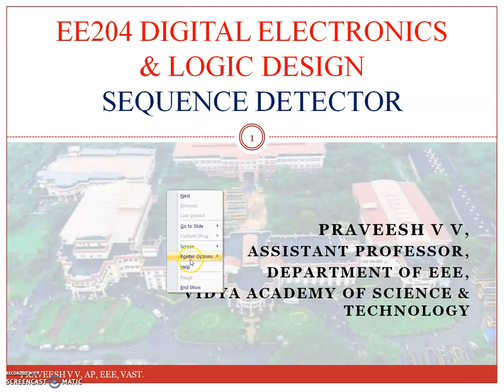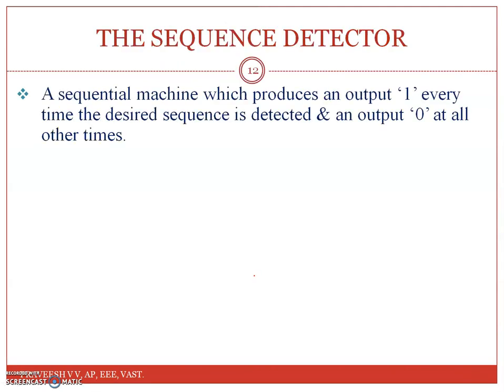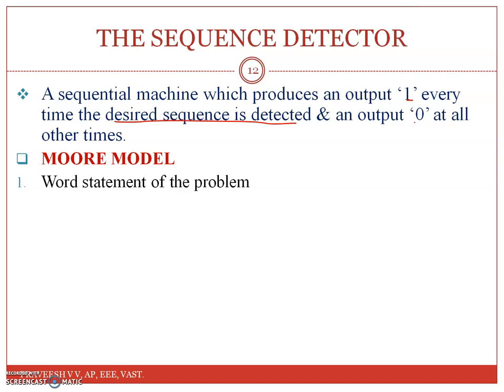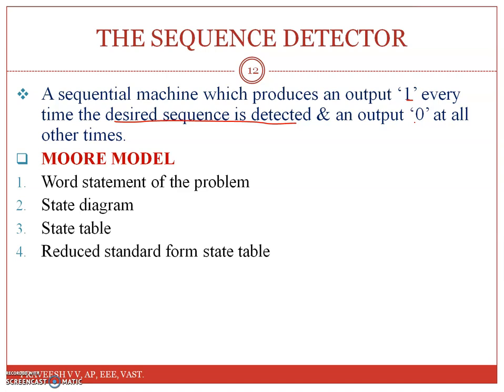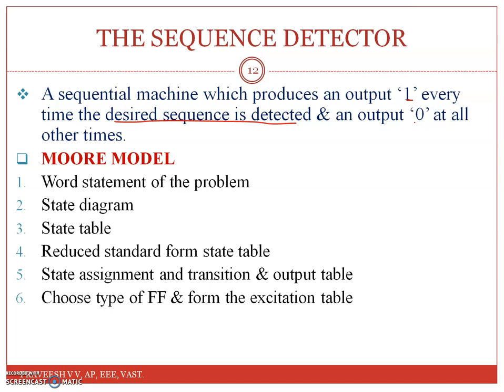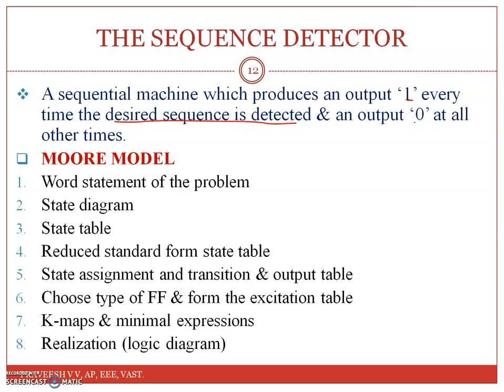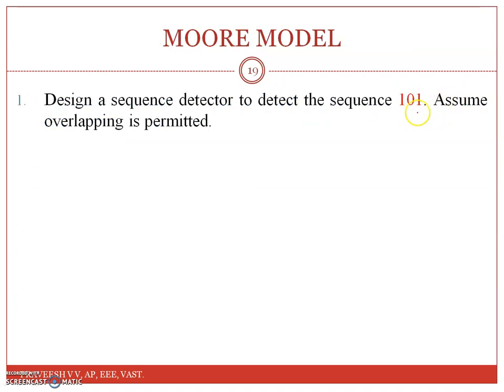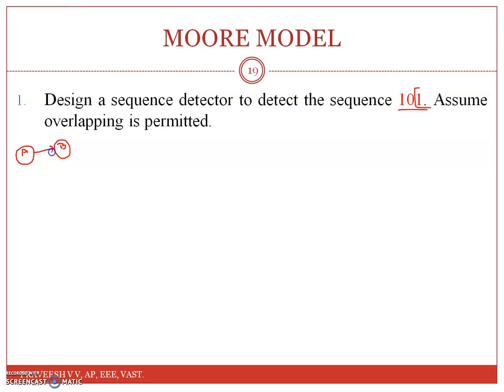SEQUENCE DETECTOR | MOORE MODEL MALAYALAM | DIGITAL ELECTRONICS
Design of a sequence detector using Moore model is presented in detail.